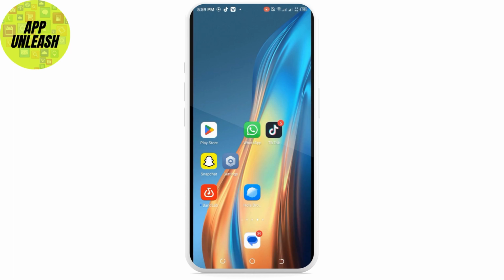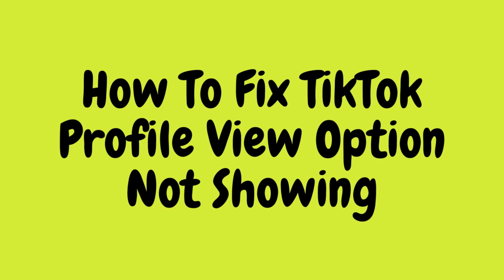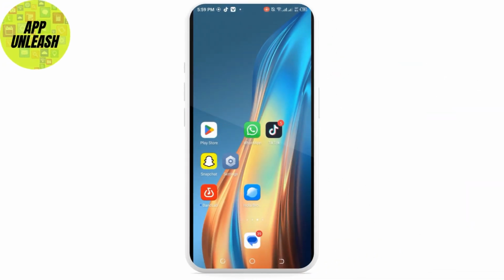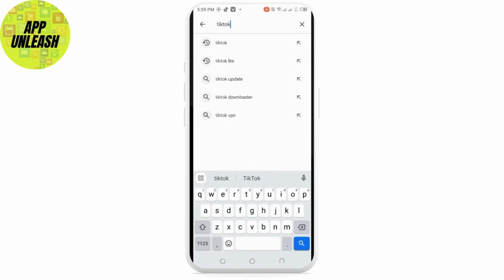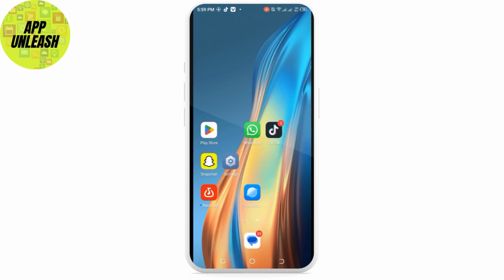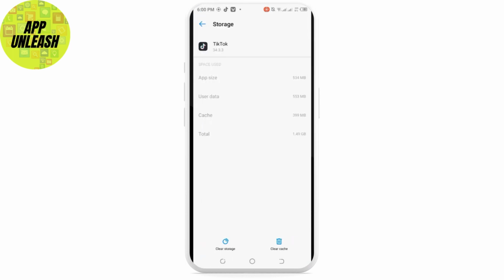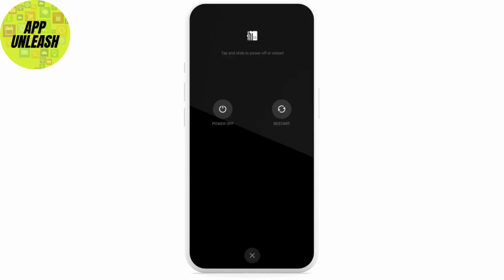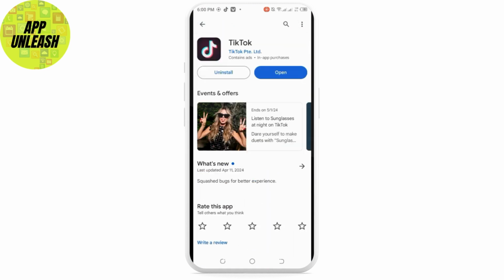How To Fix TikTok Profile View Option Not Showing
Frustrated by Missing Profile Views? Fix TikTok Woes with App Unleash (2024 Guide)
Ever wonder who's been stalking your TikTok profile? Yearning to see those elusive "Profile Views" but the option vanished? Fear not, trendsetters! This App Unleash guide unlocks the secrets of fixing the missing Profile View option on TikTok, transforming your confusion into crystal-clear viewer insights.